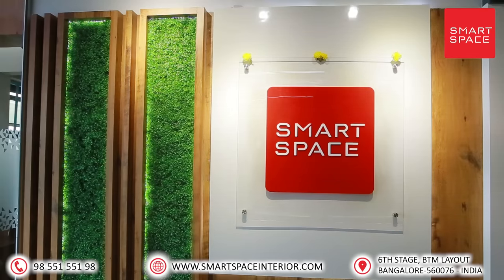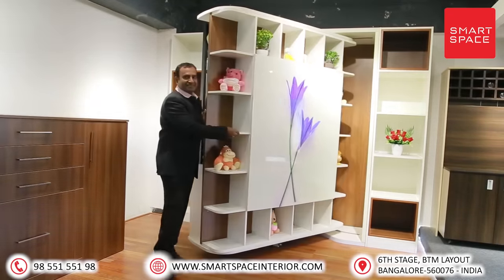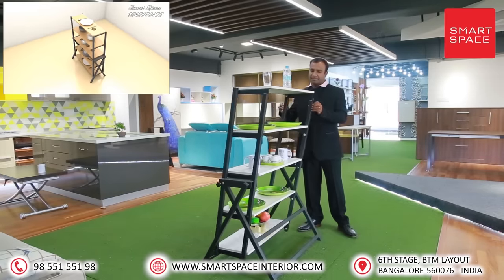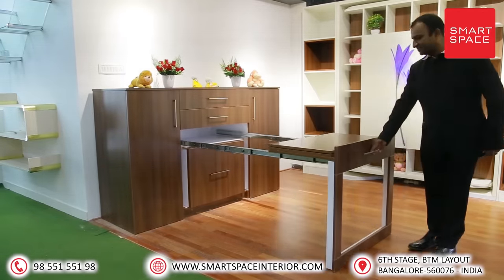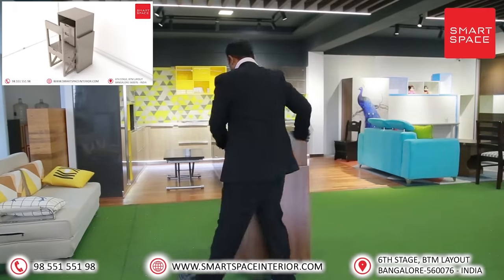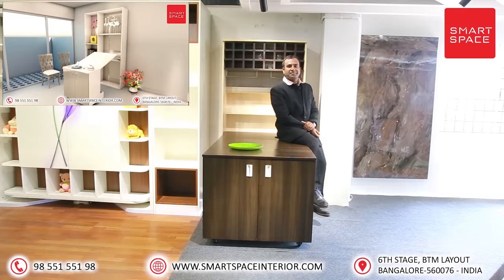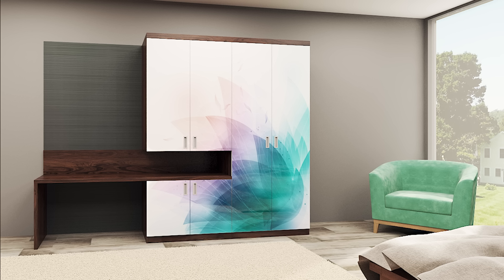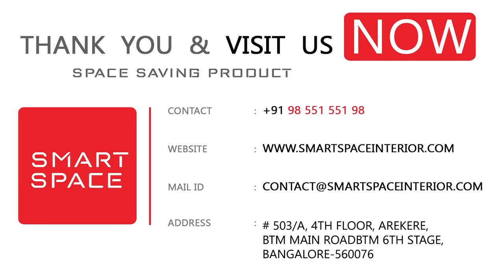SMART SPACE - SPACE SAVING FURNITURE- SUPPLY ONLY IN BANGALORE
SMART SPACE  for the first time in India presenting revolutionary space saving products for your home.

CURRENTLY SUPPLY ONLY WITHIN BANGALORE. No brokers no retailers buy it directly from manufacturers.

We are also the reputed manufacturers of a wide range of high quality Modular Furniture located in Bommanahalli, Hongasandra, Begur Road, which spreads over an area of 12,000 Sft equipped with imported machines.

We manufacture high quality modular office furniture, workstations, Storages, desks, modular Kitchens, wardrobes, designer and custom made furniture. We also specialize in all kinds of commercial and residential furniture which could be made to order, to suit exactly the requirements and tastes of our clients.

Come and visit our showroom at :
Smart Space Saving Furniture & Interiors
4th Floor, 6th stage BTM layout,
Arekere, Hulimavu, Bangalore 560076

Enquiry Timings : MON - SAT - 10:30 AM - 5:00 PM